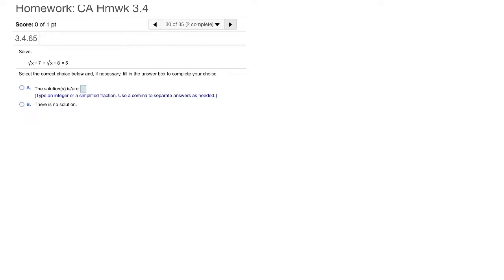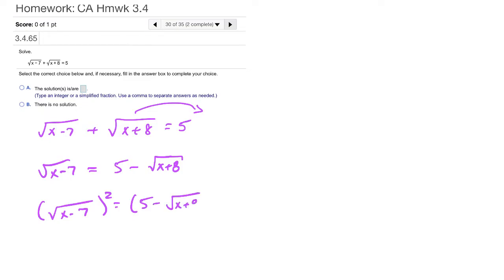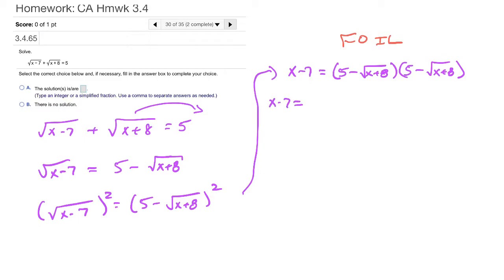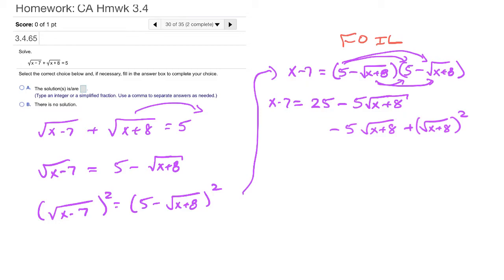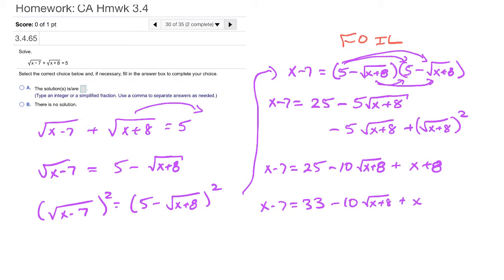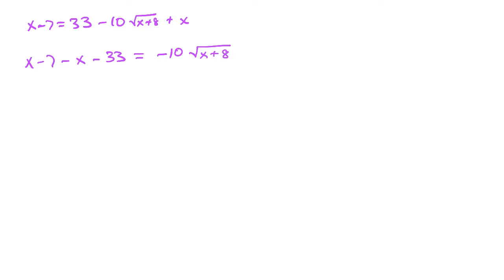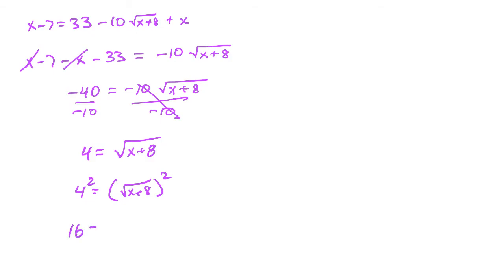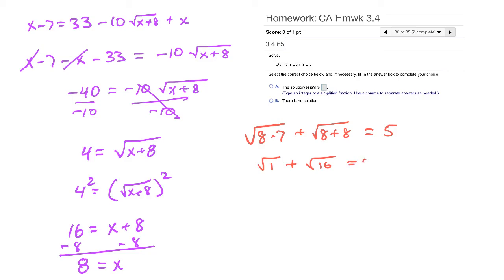radical-equation-example4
Section 3.4